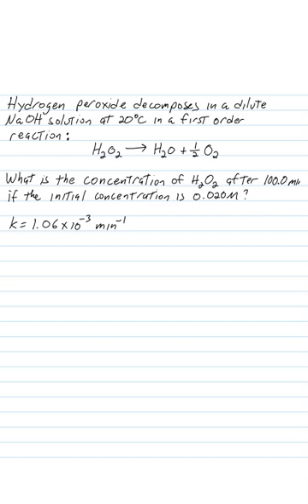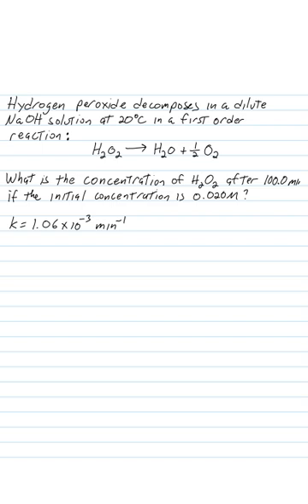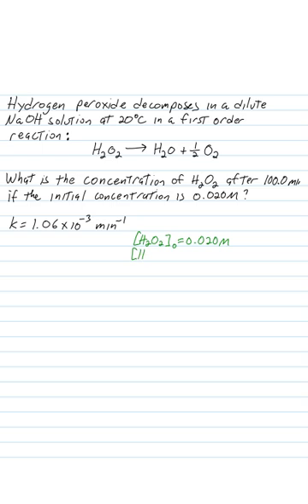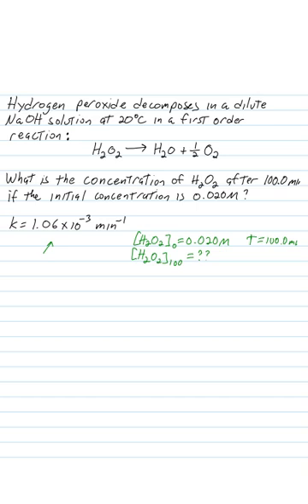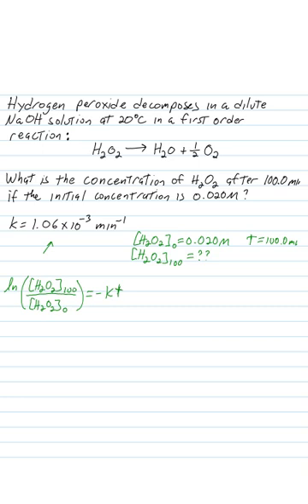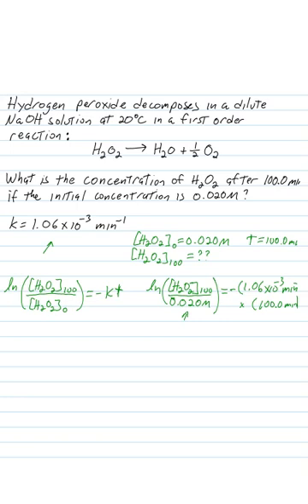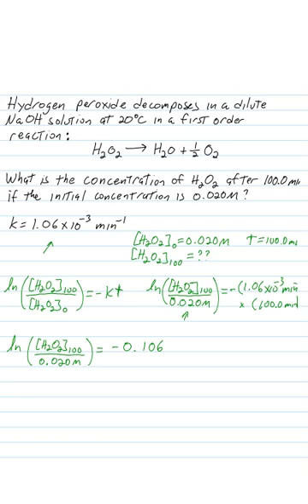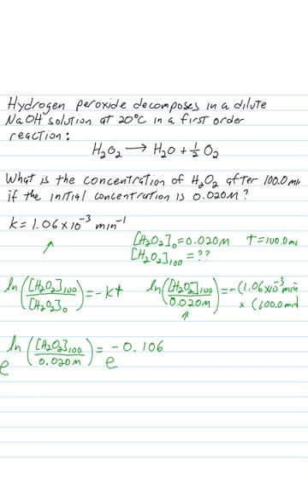1st order rate law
First order reaction kinetics problem worked out